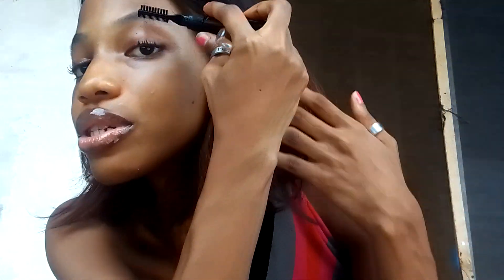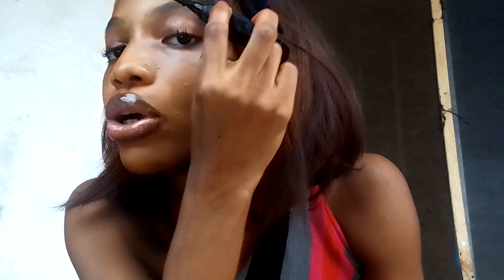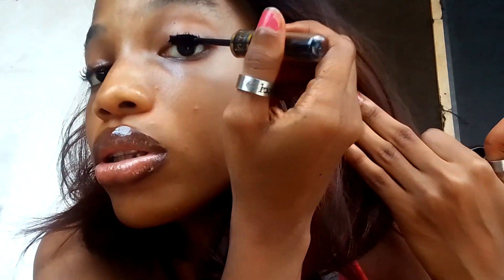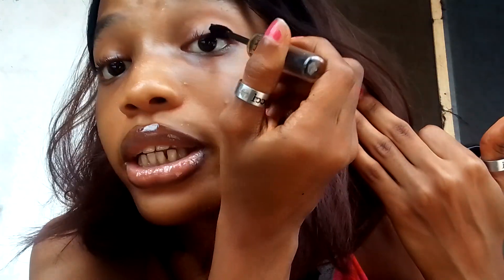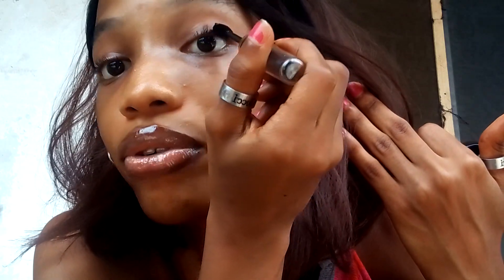MY NATURAL SIMPLE MAKE-UP PREP ROUTINE✨LOOK💖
HELLO GUYS!!!😃THIS VIDEO IS ABOUT HOW I DO MY MAKEUP 💄 NATURALLY & SIMPLE ✨MOST OF THE TIMES. THE MAKEUP TOOLS I USUALLY GO FOR ARE MOSTLY;

MAKEUP EQUIPMENTS;

MASCARA,BROW BRUSH,VASELINE,LIP 💋 GLOSS ✨ TO GIVE A SIMPLE NATURAL YET FEMININE GLOWY ✨DEWY LOOK 😍!

MY  FIRST INSTAGRAM ACC ;@AMANDYLOVEY

TIKTOK ACC;@AMANDALOVELOVEY

MY 2ND INSTAGRAM ACC; @AMYSWORLDY

MY 3RD INSTAGRAM ACC; @ADANAMALOVE